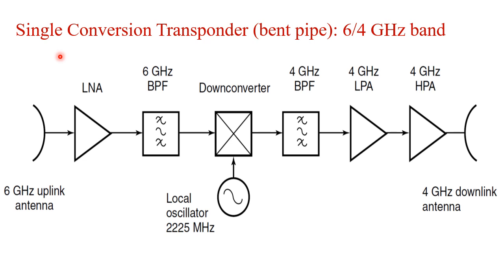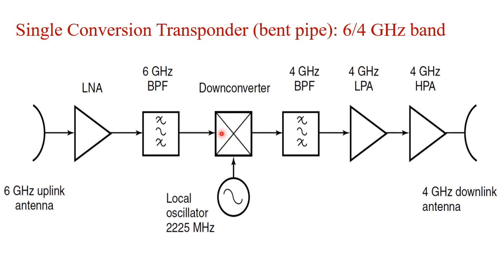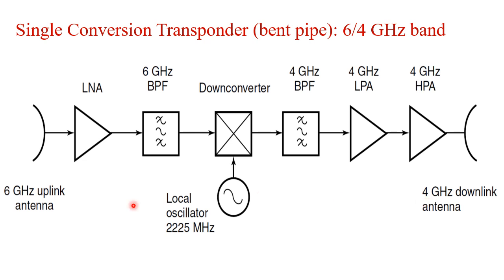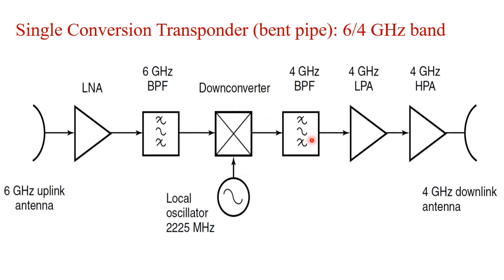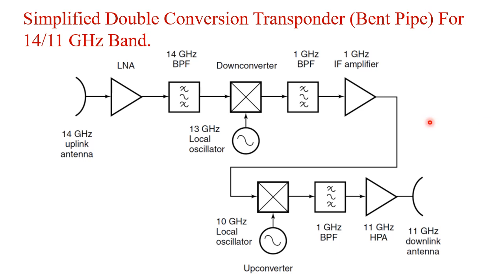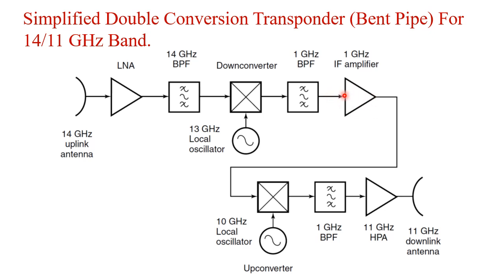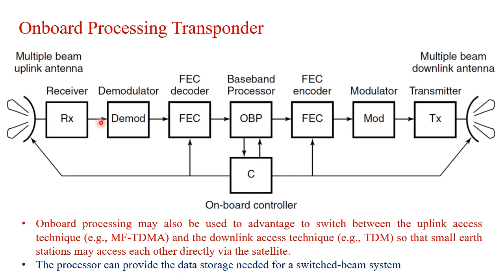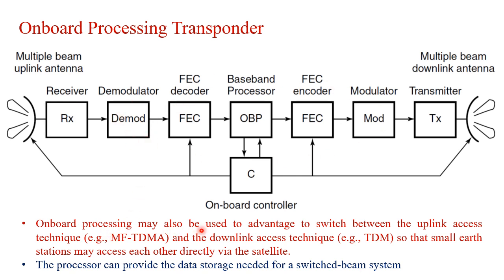PE EC701B module 3 - 6 communication system2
communication system part 2